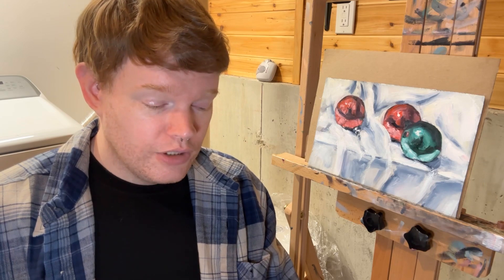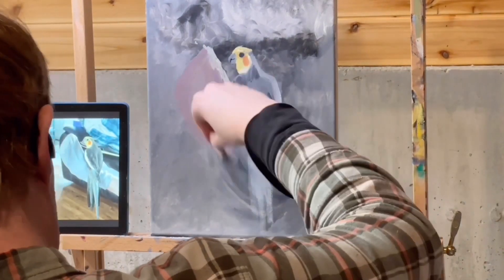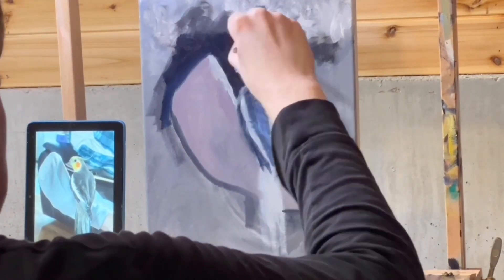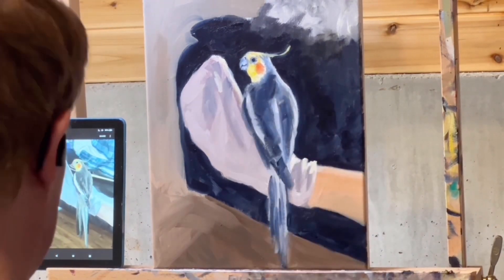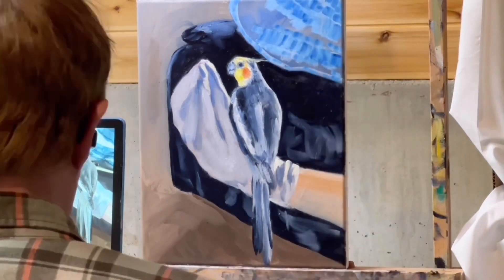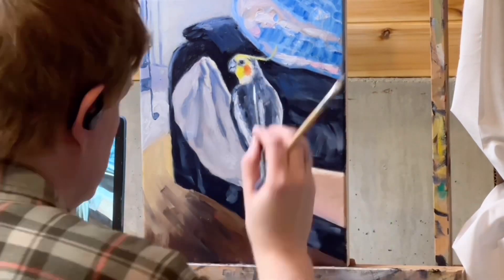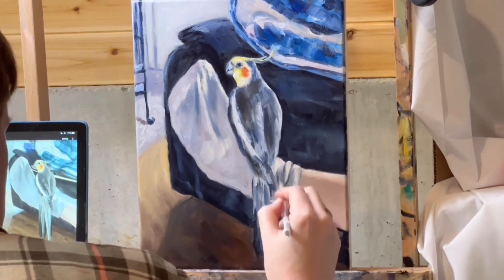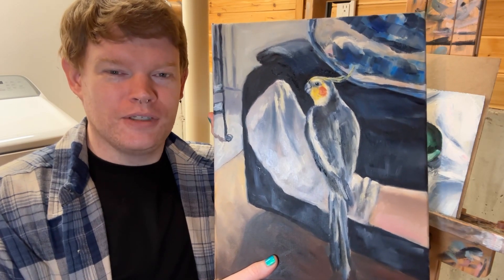How to Paint a Cockatiel